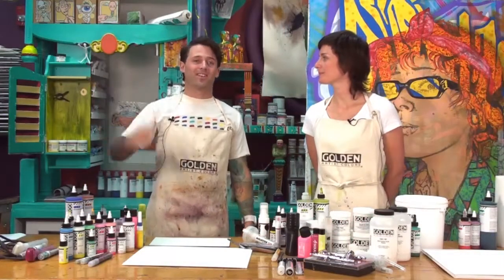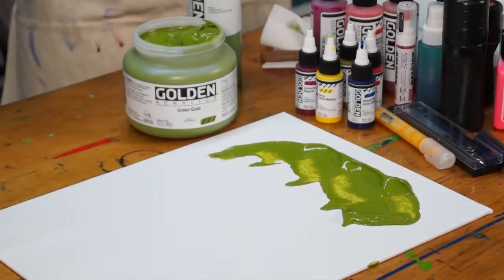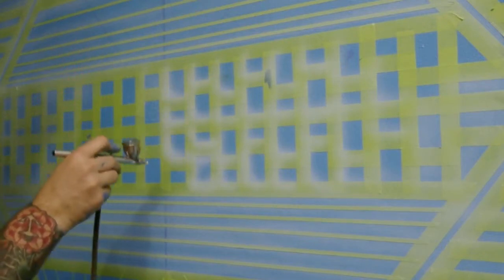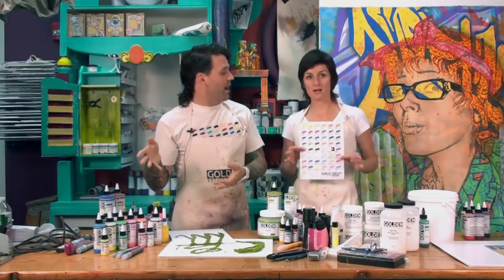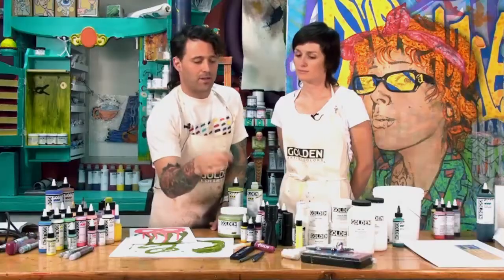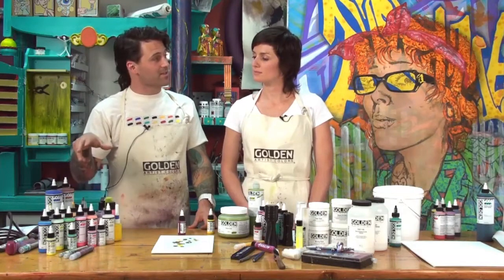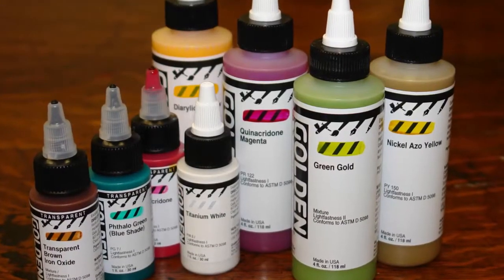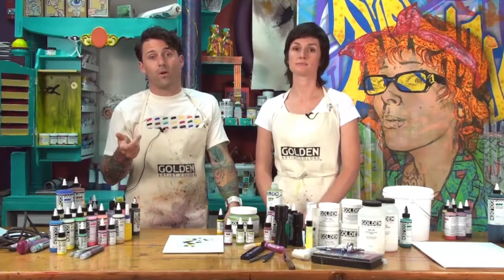Introducing GOLDEN High Flow Acrylic Colors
GOLDEN High Flow Acrylics look like ink, but they aren't! They have a thin, liquidity consistency and dry slowly, making them a unique and versatile tool for artists. High Flow Acrylics are perfect for use with anything from paintbrush to airbrush, technical pen to broad washes! Available in open stock bottles and sets to markers.

Key Features:
High-fluidity, ink-like acrylic paint
Intense pigment load & high light fastness
Ultra low viscosity
Wide color range, including iridescents & fluorescents

For more information and to purchase GOLDEN High Flow Acrylic products, please visit the following sites:

GOLDEN High Flow Acrylics - Super-fluid, high intensity acrylics for airbrush, fine art, calligraphy, street art and more!